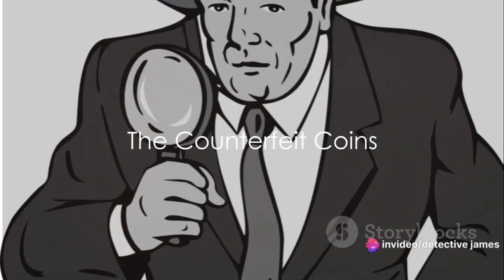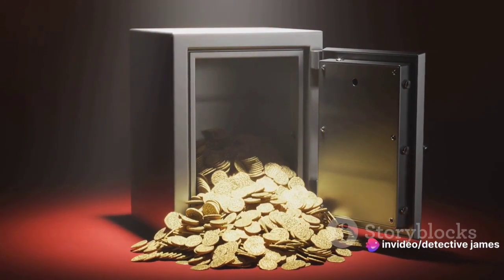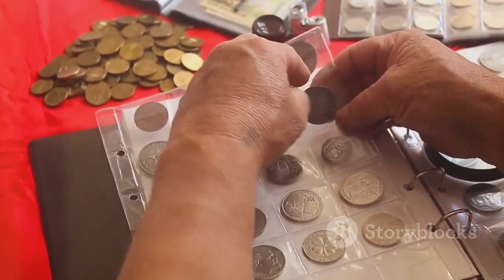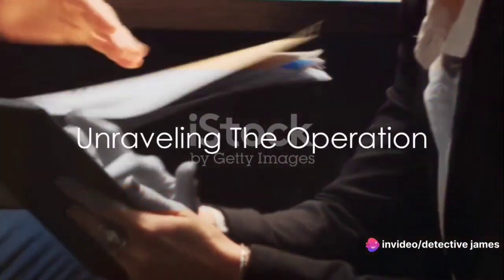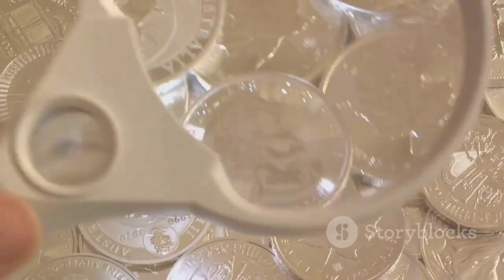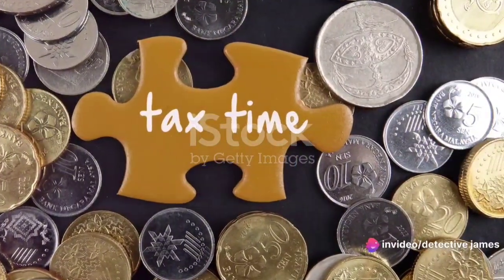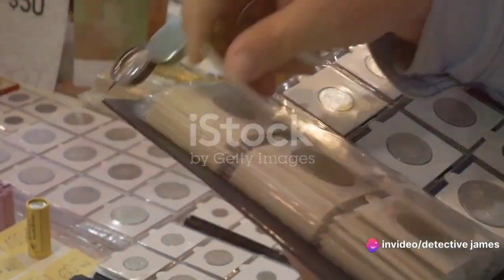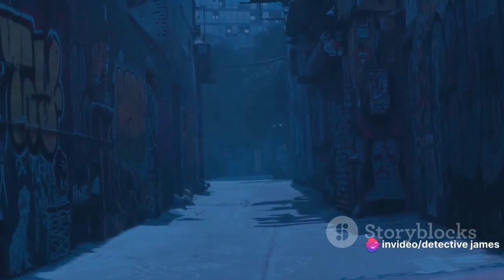The Case of the Mint Master: A Counterfeit Coin Mystery || Detective James Crime Story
The Case of the Mint Master: A Counterfeit Coin Mystery || The Curious Case of the Counterfeit Coins

OUTLINE:
00:00:00 The Counterfeit Coins
00:02:12 The Coin Collectors' Club
00:04:28 Unraveling The Operation
00:06:36 The Mint Master's Lair
00:08:37 Reflections on Right and Wrong

This All Story's are not real this all story's are imaginary story's

Story written by :- Hanzala Pinjari
Video Created by :- invideo.io